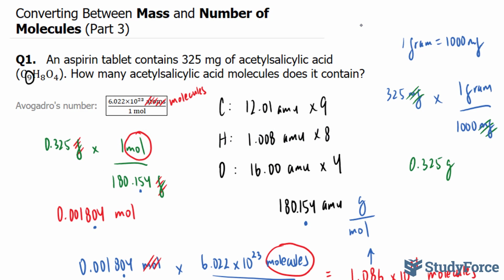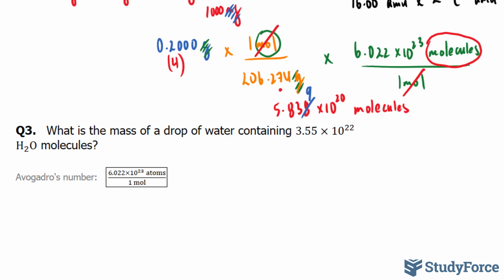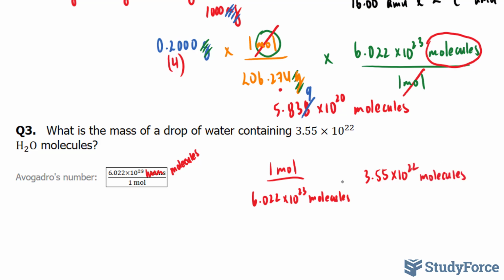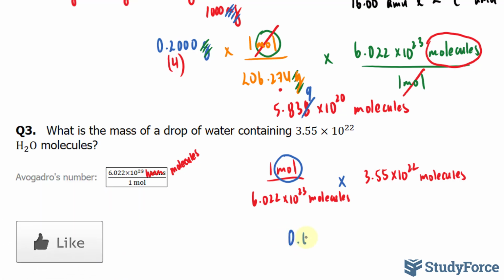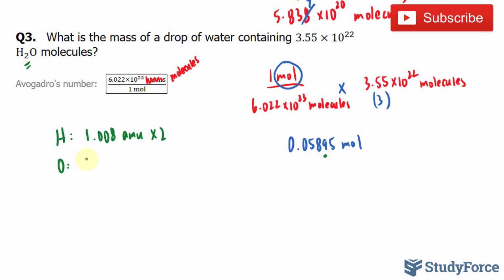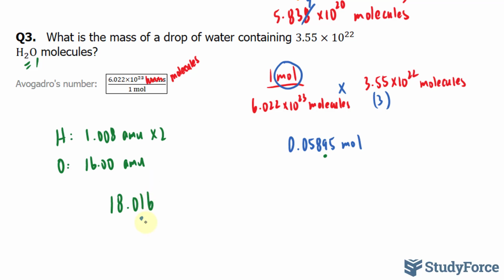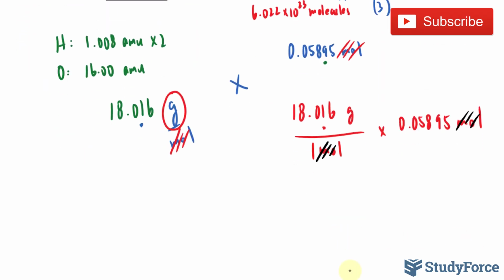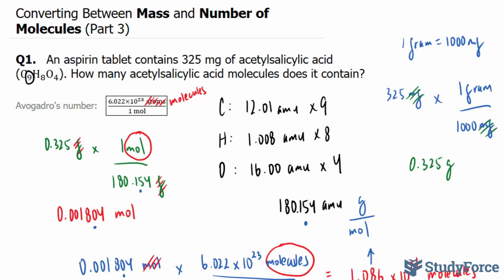Finding Molecules When Given Mass (Question 3)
Q1.   An aspirin tablet contains 325 mg of acetylsalicylic acid (C9 H8 O4). How many acetylsalicylic acid molecules does it contain?

Q2.   Find the number of ibuprofen molecules in a tablet containing 200.0 mg of ibuprofen (C13 H18 O2).

Q3.   What is the mass of a drop of water containing 3.55×10^22  H2O molecules?

Avogadro's number:   ((6.022×10^23  atoms)/(1 mol))